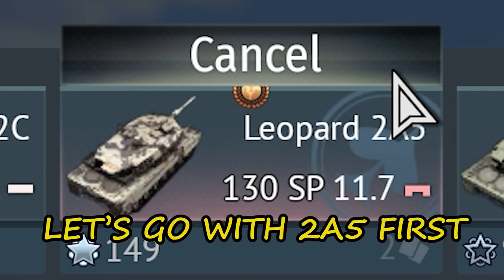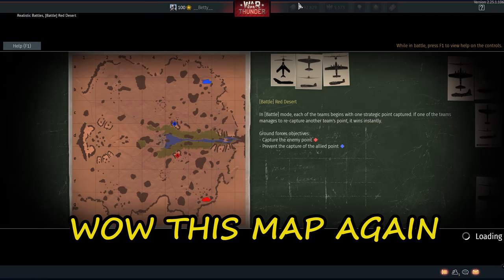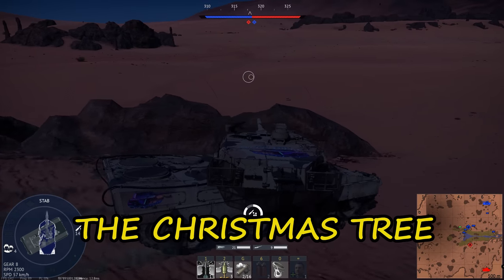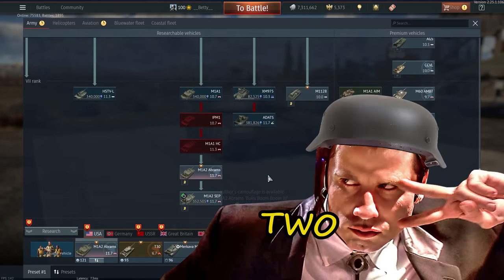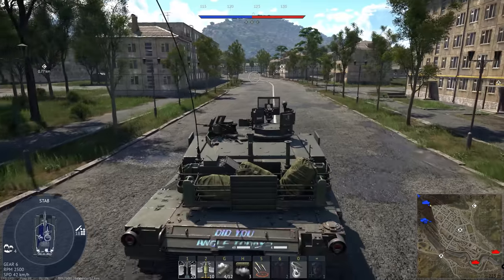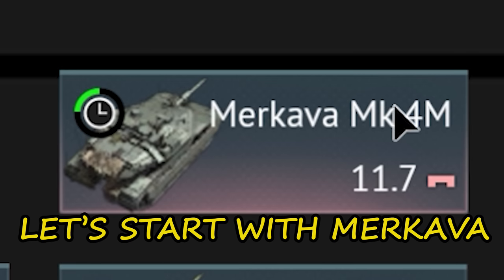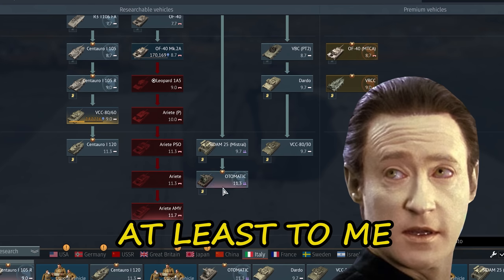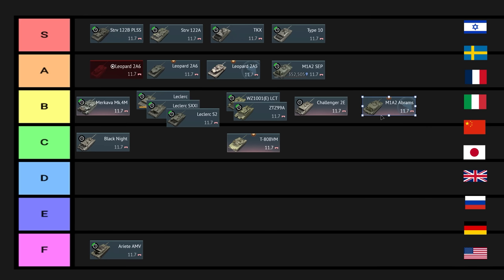TOP TIER TANKS TIER LIST (3/3) // War Thunder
War Thunder top tier tanks tier list part 3.

We're continuing where we finished in the last episode.

I'm playing  with every nation top tier (11.7 at the moment) mbt, and after I'll do an A-F top tier tanks  tier list . Enjoy ;)

                                    Intro:  Powerwalkin' - Future Joust

                       Background:   Transhumanism - ELFL
                                                 Careful What You Wish For - Martin Klem
                                                 Enforcement - Dream Cave
                                                 Winnipeg Sneak - Arthur Benson
                                                 Spendin' Time - Martin Klem
                                                 Car Park - Martin Klem
                                                 Musique - Rasure
                                                 Jungle Thrill - Bonnie Grace
                                                 Bargain Basement - Martin Klem

                                     Outro: On the Way Home - Steven Davies

war thunder,type 10,war thunder type 10,type 10 war thunder,war thunder type 10 mbt,war thunder abrams m1a2 sep gameplay, war thunder abrams m1a2 gameplay,war thunder leopard 2a5 gameplay,war thunder  leopard 2a6 gameplay, type 10 mbt war thunder,war thunder t80bvm,war thunder Merkava mk4m, war thunder strv 122 ,war thunder type 10 experience,war thunder top tier. war thunder tkx gameplay, war thunder ztz99a gameplay , war thunder wz1001e lct gameplay, war thunder challenger 2e gameplay, war thunder challenger 2 black night gameplay, war thunder t80bvm gameplay,  war thunder active protection system.  War Thunder ariete AMV, war thunder leclerc sxxi, leclerc s2 war thunder strv 122b plss, strv122a
war thunder economy,war thunder economy changes,warthunder,war thunder economic changes,warthunder economy changes 2023,war thunder economy changes 2023,war thunder economy changes 2022,war thunder new economy,warthunder economy,warthunder economy problem,war thunder economy update,warthunder economy saga,war thunder economy problem,war thunder change,warthunder review bombing,warthunder review bomb,warthunder tips,Tank game 2023 War Thunder, World of Tanks, World of Tanks Blitz, gunner heat pc, Modern Tanks: War Tank Games, Enlisted. 2023   military game with tanks,  and simulator games 2023.